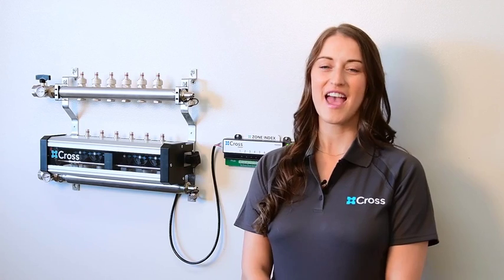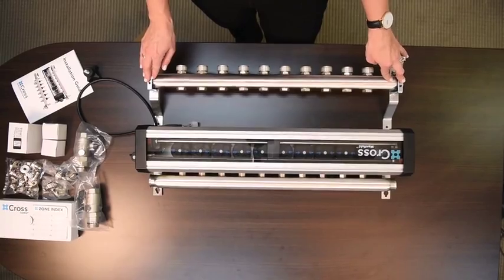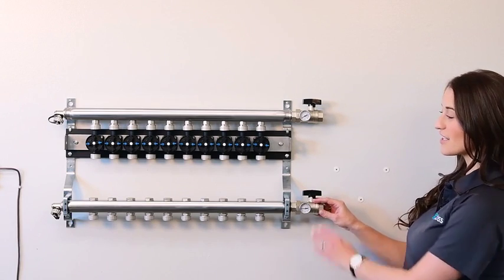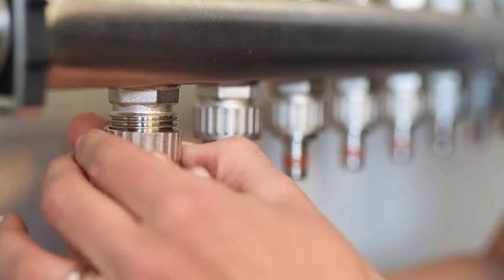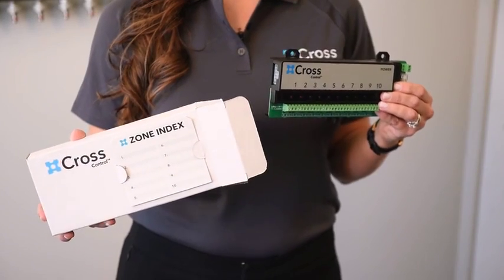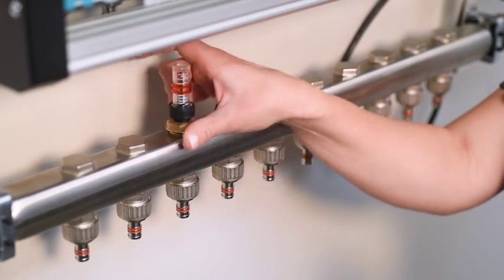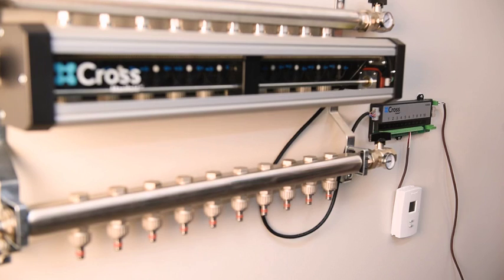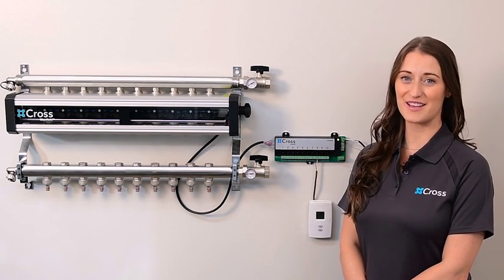Radiant Heating Manifold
The Cross Hydronic Manifold